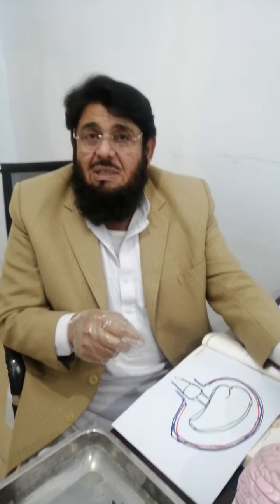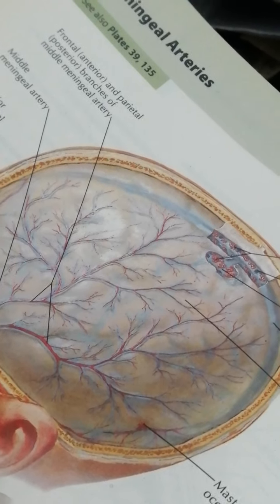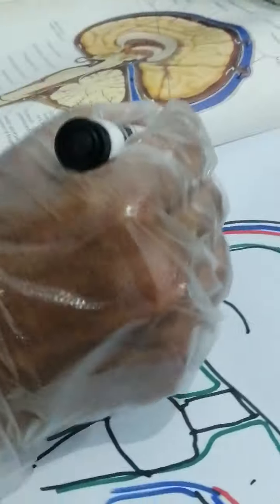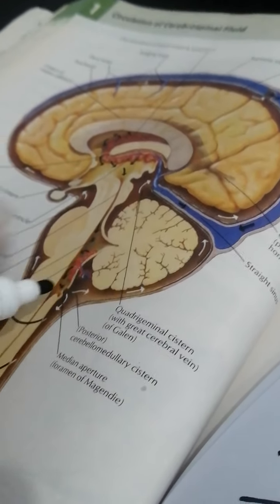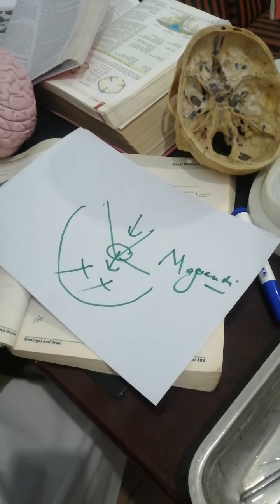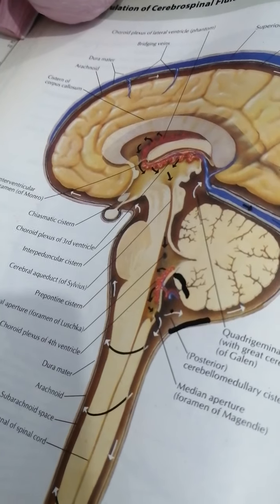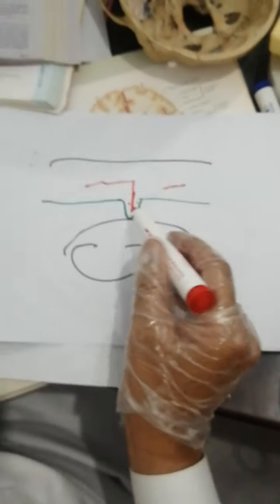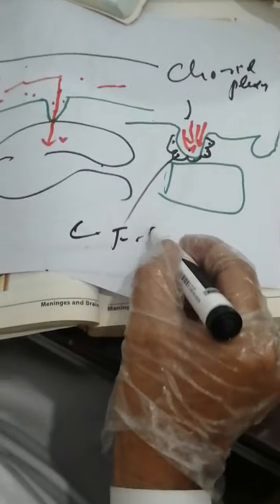Meninges(arachnid and pia) choroidplexus